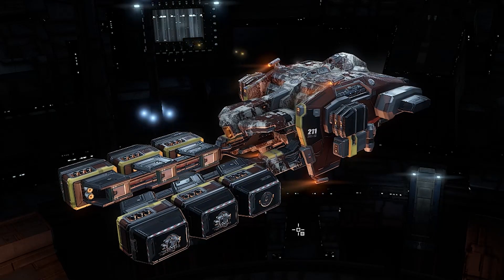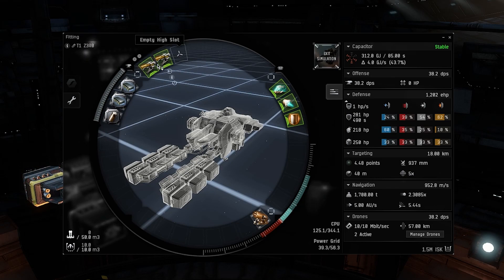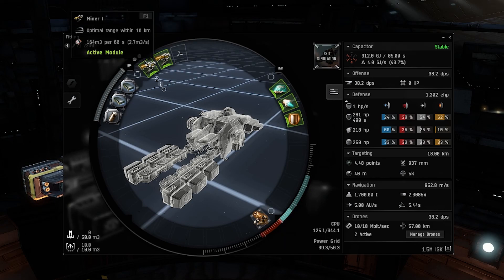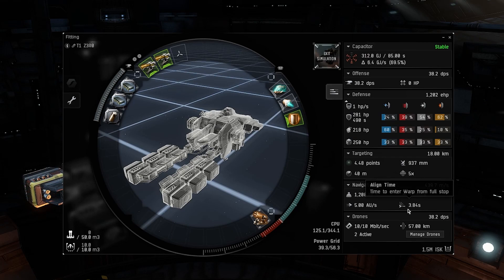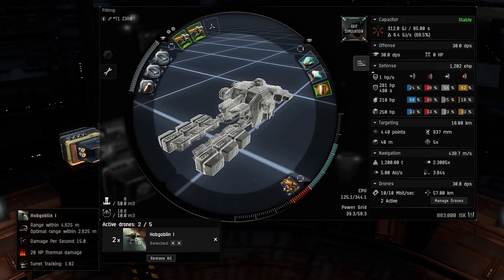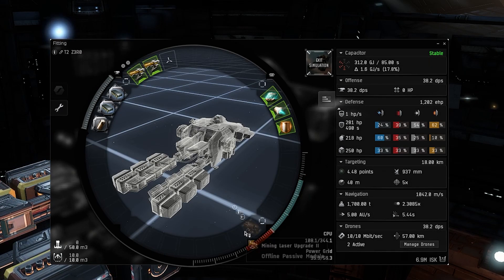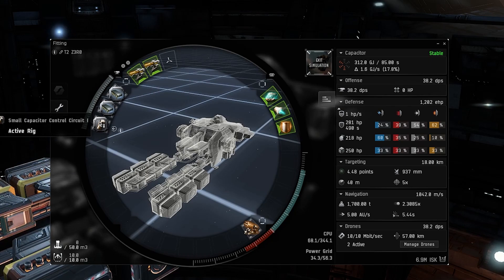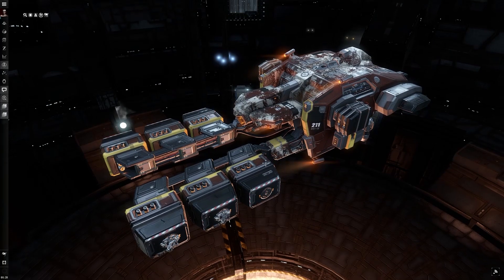Eve Online - T1 & T2 Venture Mining Fits - Ore Industrial Mining Frigate